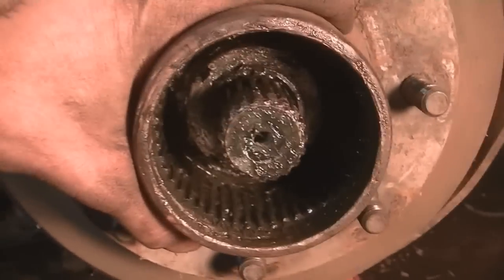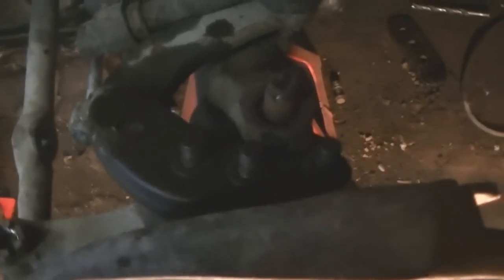94 4Runner: Front Axle Teardown! (12/24/13)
Well guys, MERRY CHRISTMAS!!!

I started to tear down the front axle so that I could weld up the knuckles, but ran into a snag...